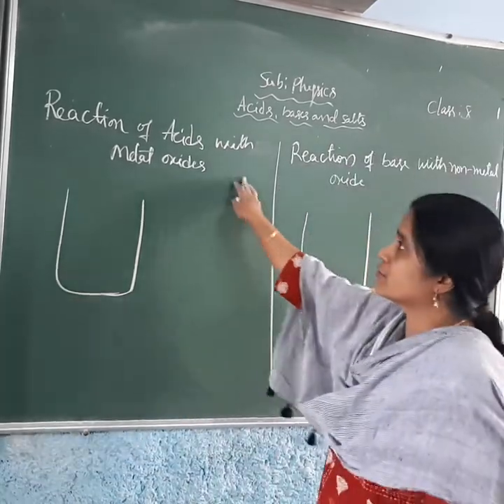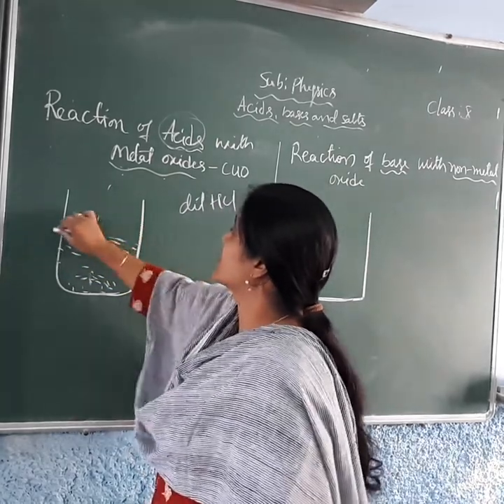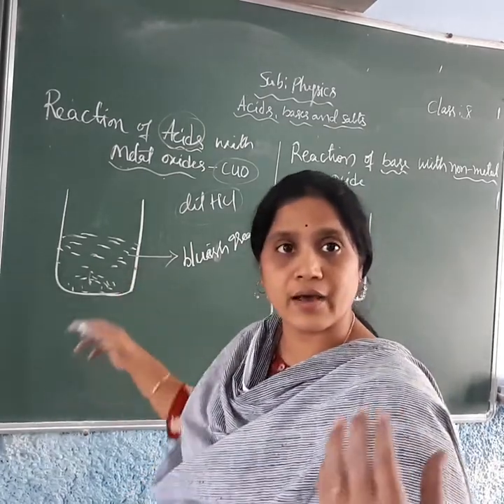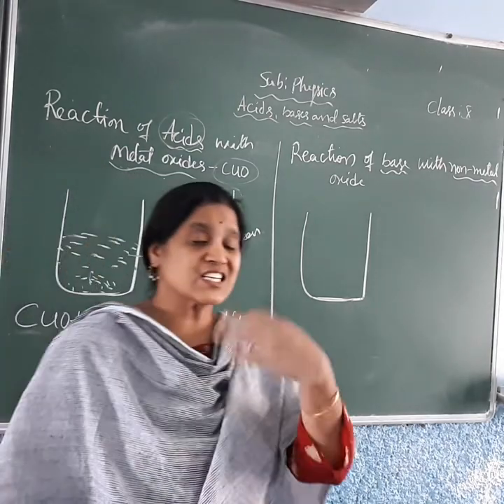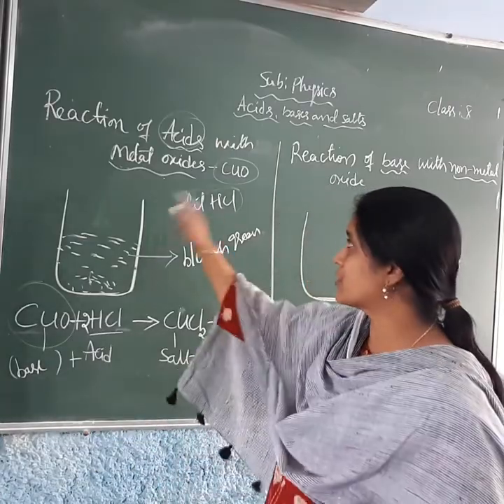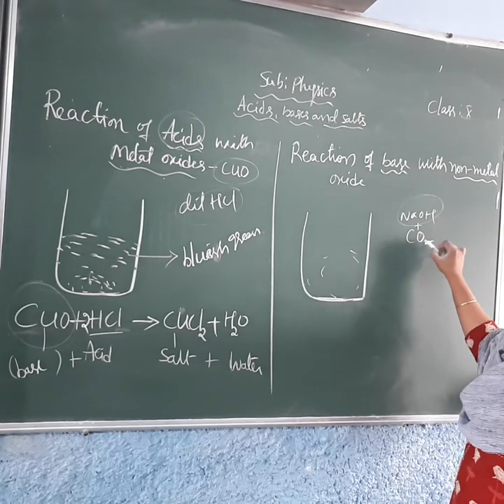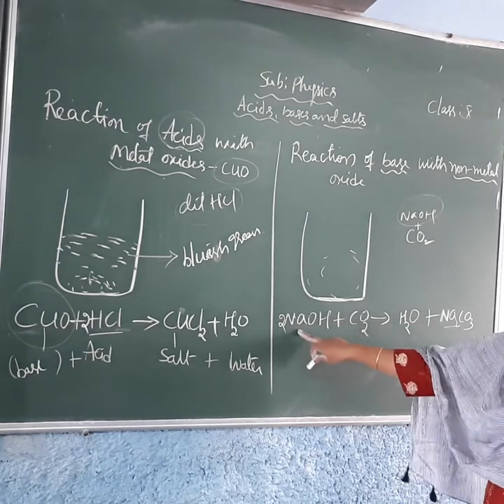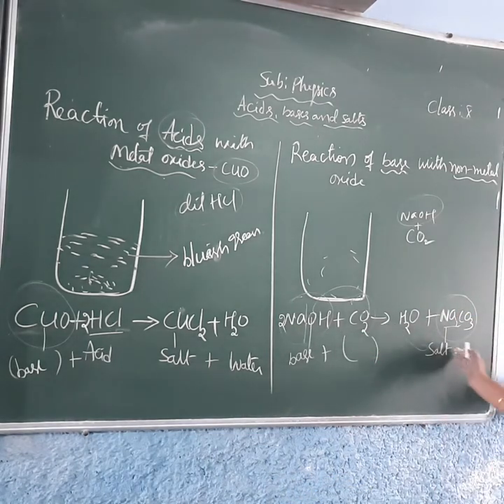Reaction of Acids with Metal Oxides And Reaction of Bases With Non Metal Oxides,10 physics